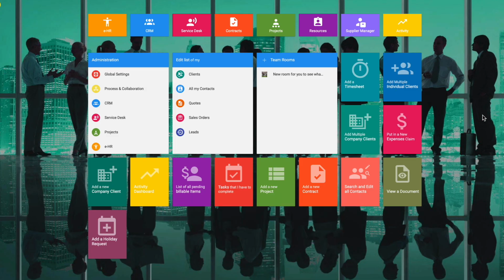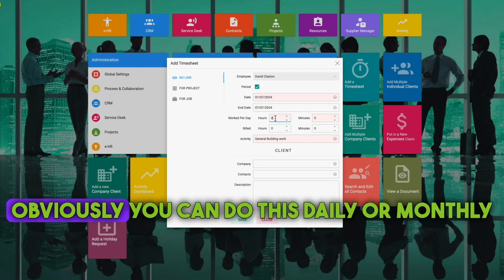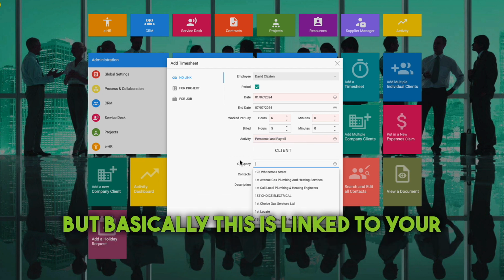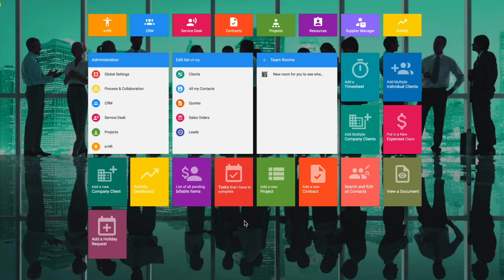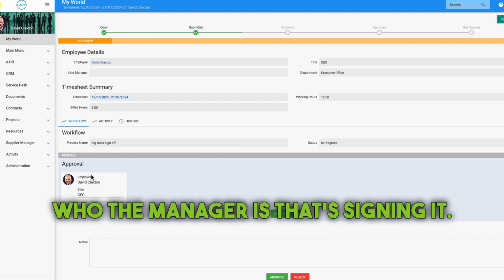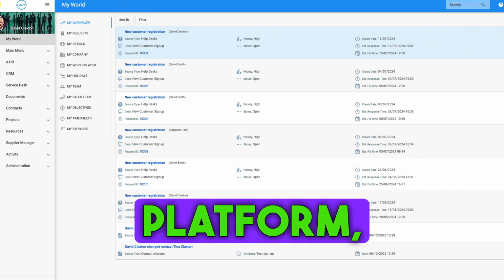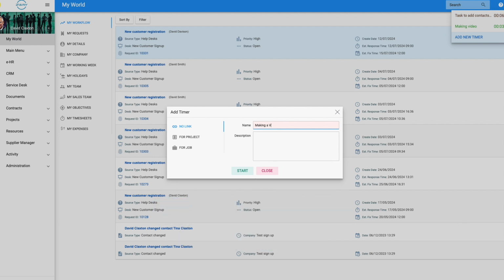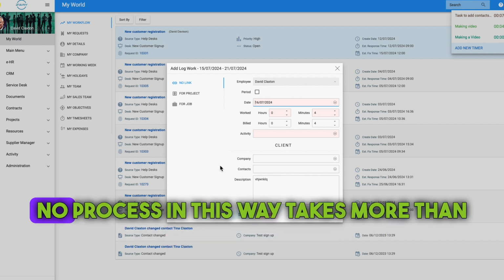Timesheets and Job Timer set up and management of the timesheets approval process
How Zway provides a wonderful, easy way to manage timesheets and the full approval process in the Zway Business Automation Suite.  Buy a pay-once license and use on a perpetual license today.